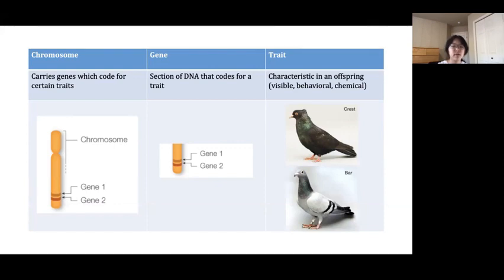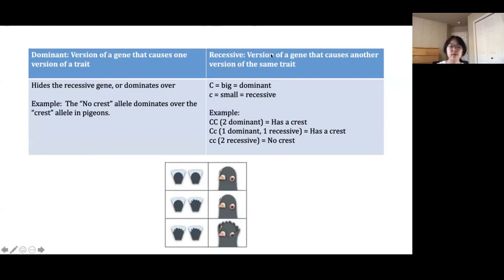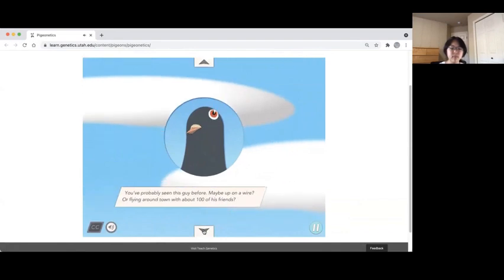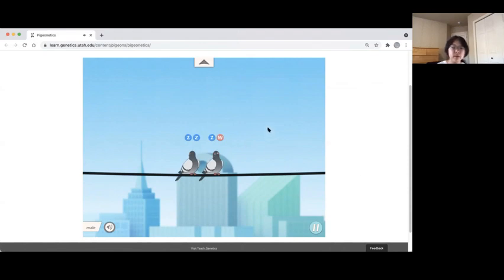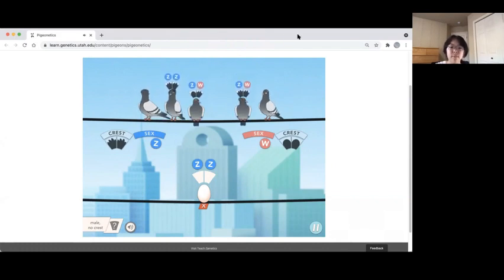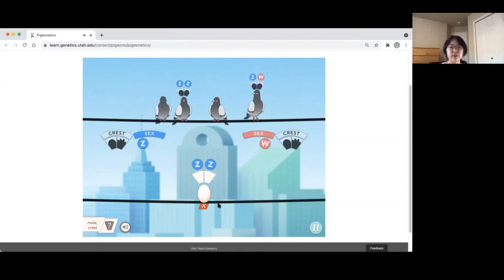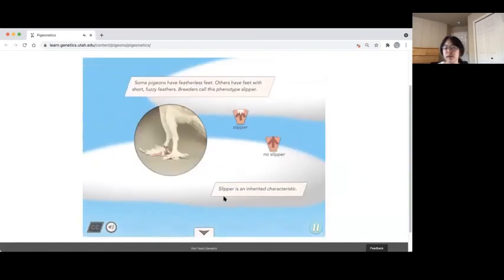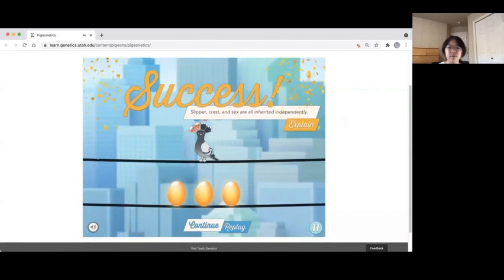LMC Summer Seminar: Biology for Kids 趣味儿童生物 (3)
Little Masters Club Summer Seminar: Biology for Kids 趣味儿童生物 (3)